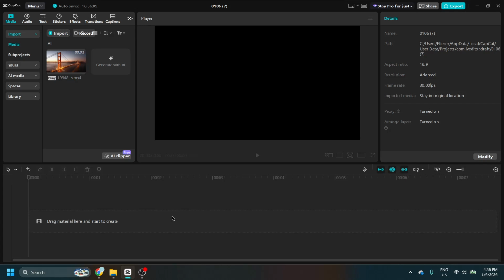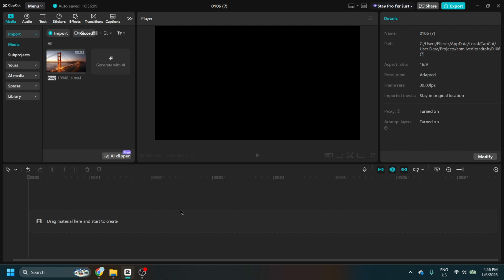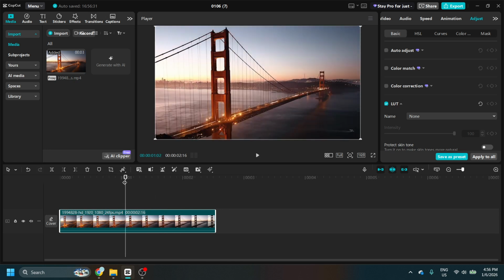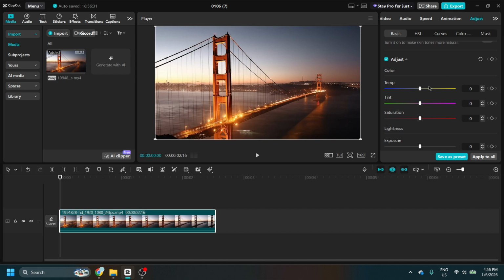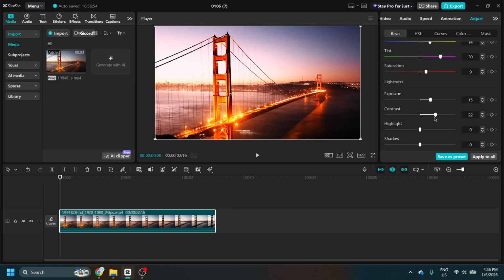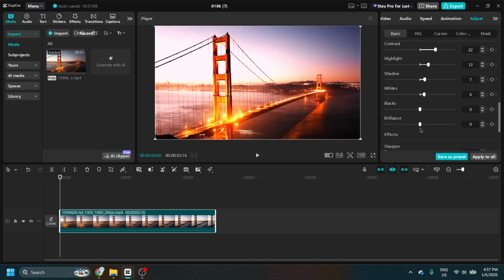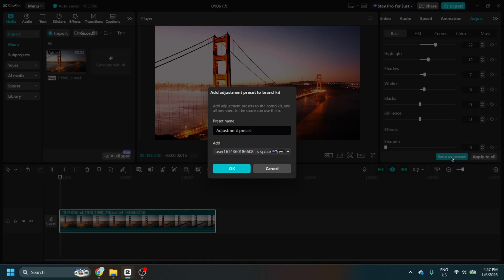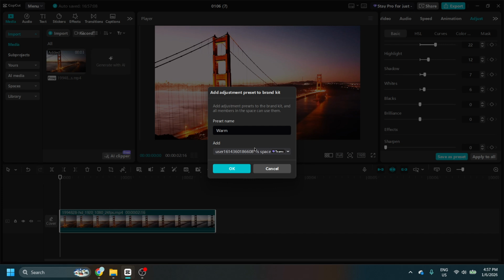How To Save Video Adjustments As Presets On CapCut PC (Easy Guide)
In this video, we discuss how to speed up your workflow by using CapCut PC presets for your favorite looks. We demonstrate how to save color presets and CapCut adjustments so you can apply your custom filters CapCut style to every project.

00:00 Intro
00:15 Open CapCut and Add Footage
00:43 Open the Adjust Panel
00:57 Adjust Color and Light Settings
01:46 Save as Preset
02:21 Conclusion